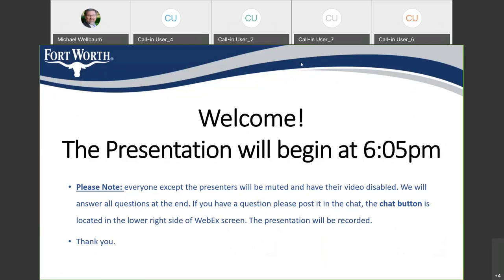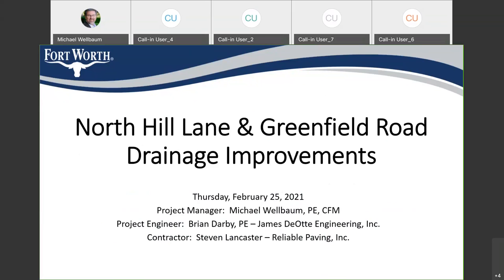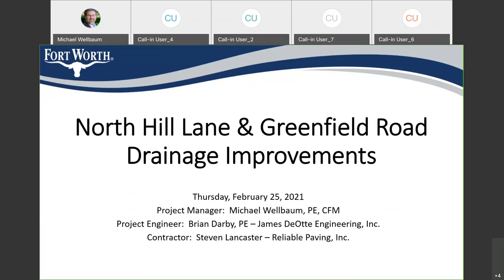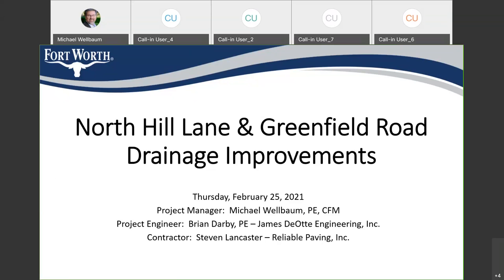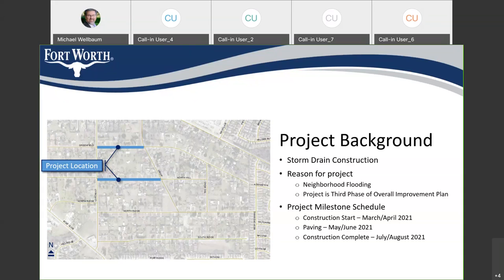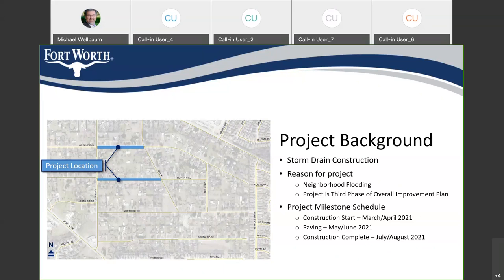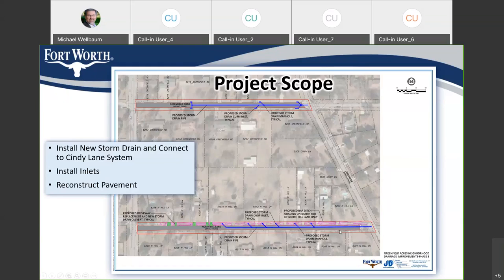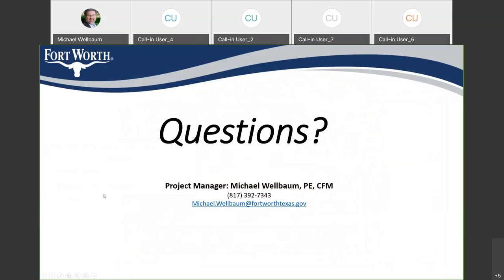Community Meeting for Greenfield Acres Drainage Improvements